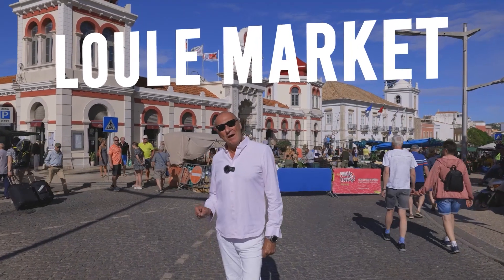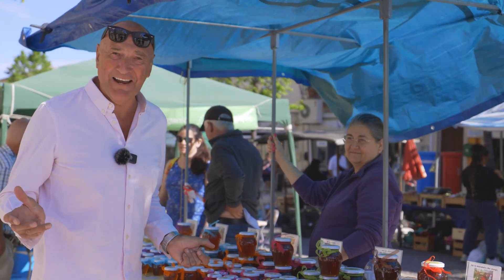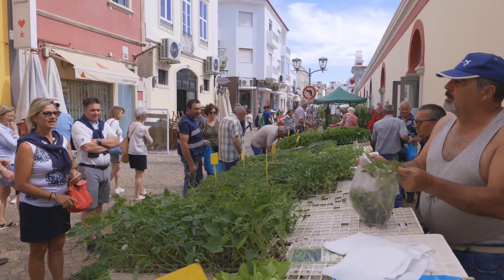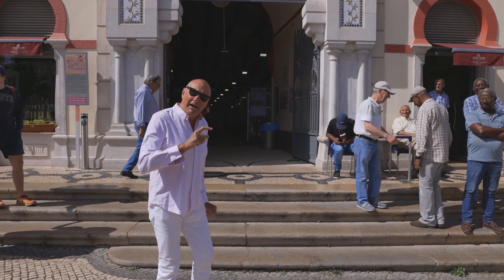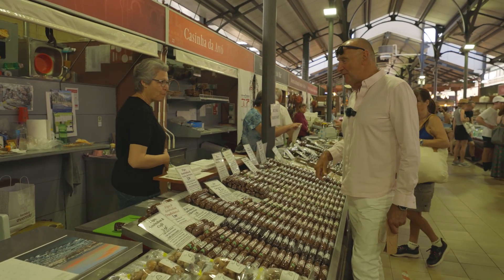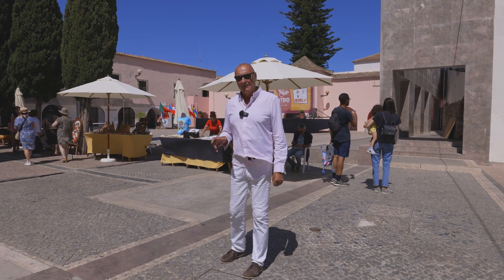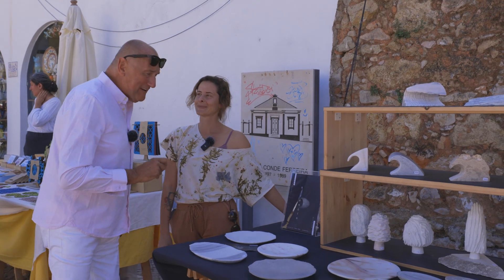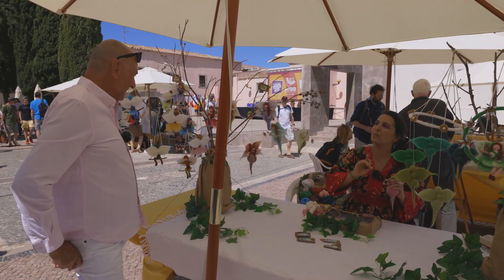Exploring Loulé Market: Discovering the Algarve's Vibrant Vendors & Products - 2Algarve Ep. 3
Welcome to the 2algarve channel. This video will help you to know about Loule Market. So let's explore this entire video.

00:00 Intro
00:47 Foods
01:57 Coffee Shops And Baby Plants
03:06 The Cheeses
04:06 Main Markets And Local Cork
05:04 Piri Piri Sauce
05:56 Local Fishes
07:43 Handmade Items
10:54 Outro

Loulé Market is a popular market located in the town of Loulé in the Algarve region of Portugal. The market is known for its vibrant and colorful atmosphere, where vendors sell a variety of goods such as fresh produce, seafood, cheese, meat, bread, and traditional crafts.

The market is open every day except for Sundays and public holidays, and it is a popular destination for tourists and locals alike. The market has been in operation for over a century, and it is considered one of the best places to experience the local culture and cuisine of the Algarve.

In addition to the daily market, Loulé also hosts a popular Saturday market which takes place in the historic center of town. The Saturday market features additional vendors selling clothing, jewelry, ceramics, and other souvenirs.

Visitors to Loulé Market can expect to find a lively and bustling atmosphere, with vendors shouting out their wares, customers bargaining for the best prices, and the smell of fresh food and spices filling the air. It's a great place to immerse oneself in the local culture and sample some of the best food and crafts that the Algarve has to offer.

Join us in this exciting episode of 2Algarve as we dive into the bustling world of Loulé Market, a must-visit destination in the Algarve region of Portugal. Get a glimpse of the market's vibrant atmosphere as we explore the diverse array of vendors and their unique products. From fresh produce, locally sourced seafood, and traditional handicrafts to mouthwatering pastries and authentic souvenirs, there's something for everyone at Loulé Market!

Don't miss this opportunity to experience the rich culture and flavors of the Algarve through the eyes of the locals. 🛍️🍊🐟